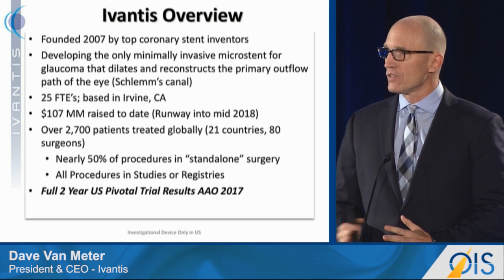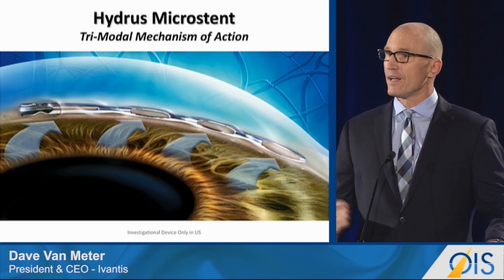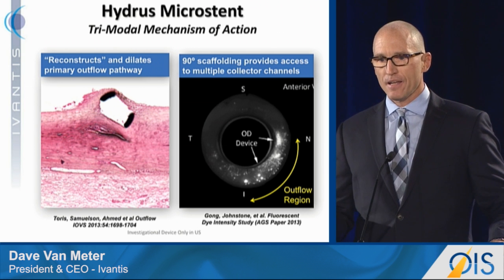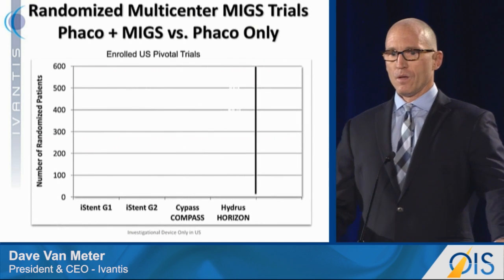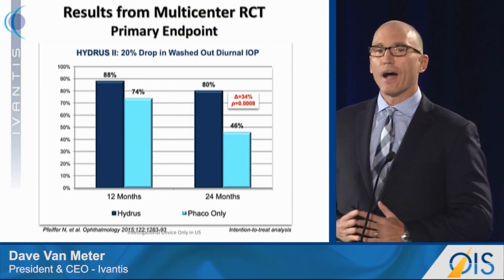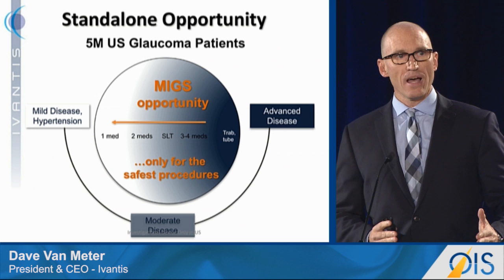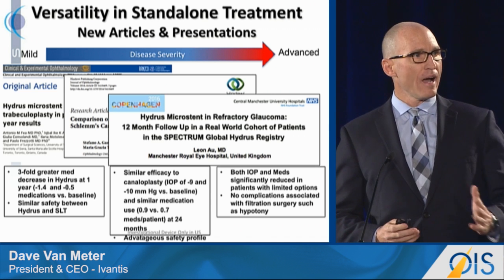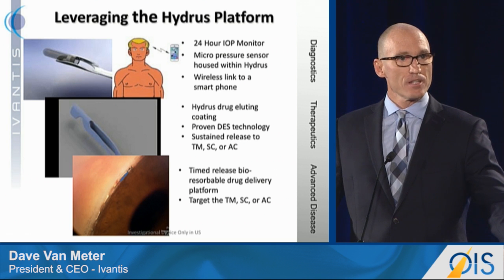Ivantis: Making Waves in the MIGS Space (OIS@AAO 2016)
"Anterior Segment Company Showcase: Ivantis" panel from Healthegy's OIS@AAO 2016:

Presenter:
Dave Van Meter, President & CEO – Ivan's

Ivantis is developing “the only minimally invasive microstent for glaucoma that dilates and reconstructs the primary outflow path of the eye,” said president and chief executive officer Dave Van Meter.

The company was founded almost a decade ago by top coronary stent inventors, and has raised $107 million to date.

“More than 2,700 patients have been treated with the Hydrus globally in 21 countries, with nearly 50% of procedures in stand-alone surgeries,” Van Meter said. The full two-year US pivotal trial results are about a year away, he added.

“Hydrus is the only device that reconstructs the eye’s natural outflow pathway,” Van Meter said. “It has superior clinical data within the initial served phaco-glaucoma market,” but its broadest potential will be in the stand-alone glaucoma market.